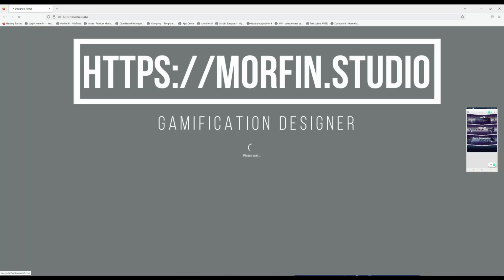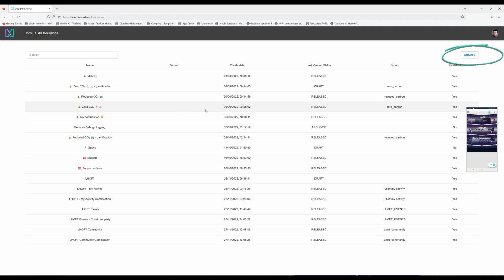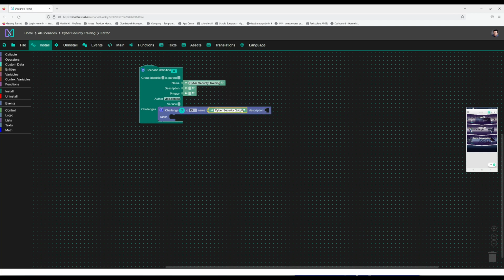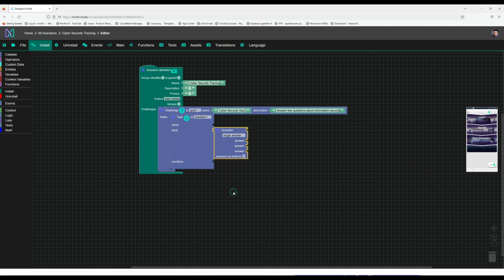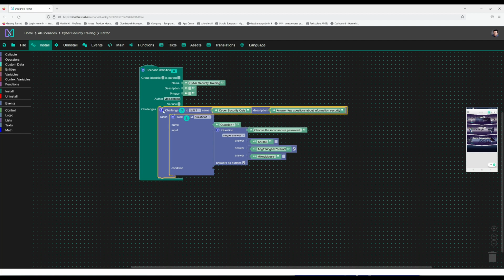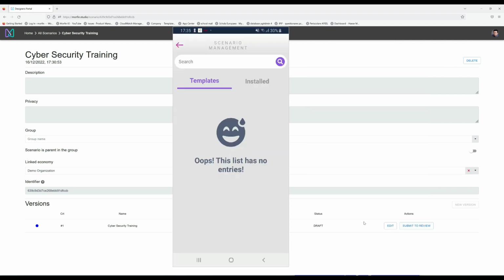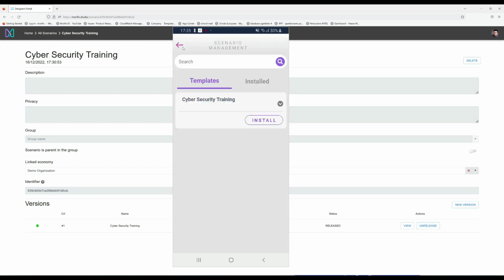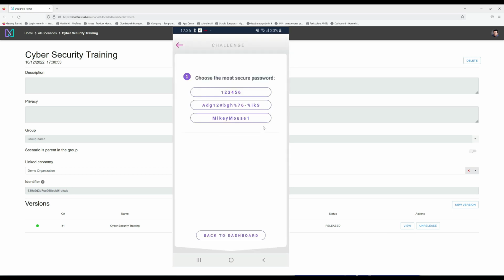How to use the Gamification Designer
A simple example how to use the gamification designer.